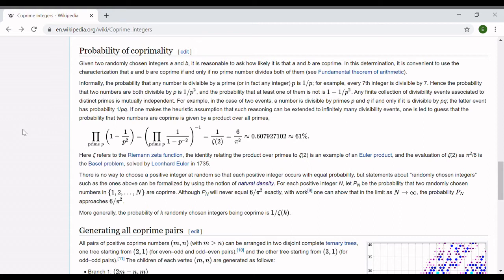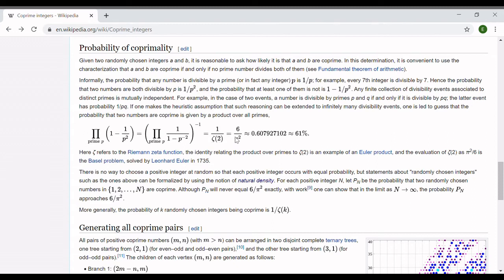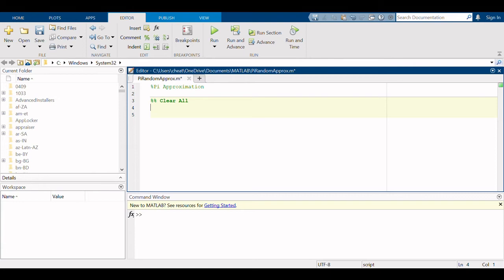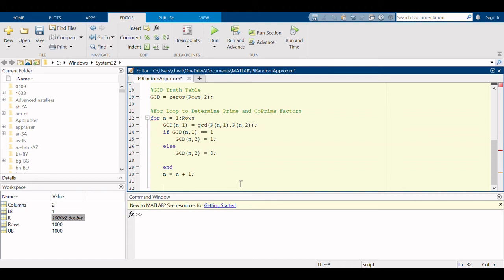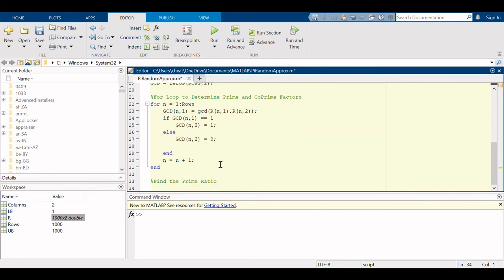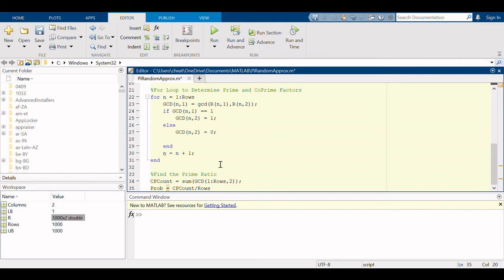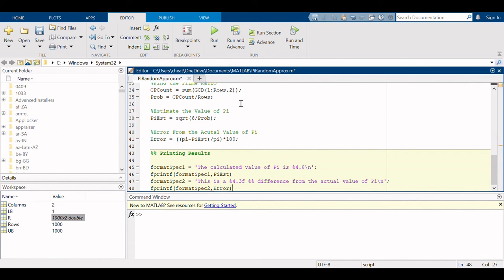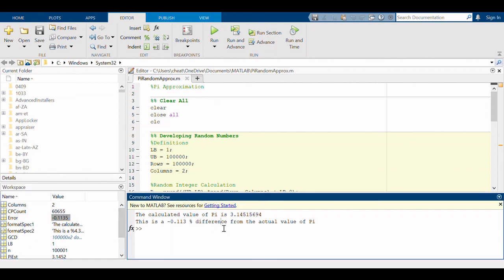Calculating Pi in Matlab Using Random Numbers!!!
In this video, you'll see how to exploit the Probability of Coprimality to calculate Pi using sets of completely unrelated, randomly generated numbers. I originally got the idea for this video from Matt Parker's Pi Day 2020 video where he calculated Pi in a round-about way using two dice. I hope you enjoyed my video and can learn something new about the strange relationship of Pi lurking behind seemingly unrelated part of math, number theory, and primes.